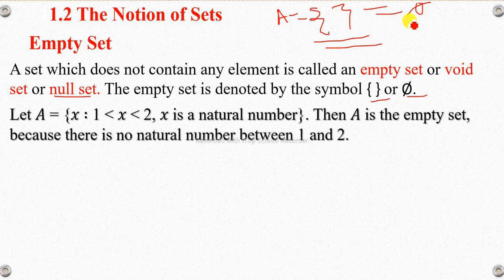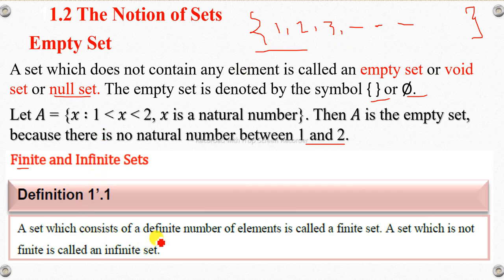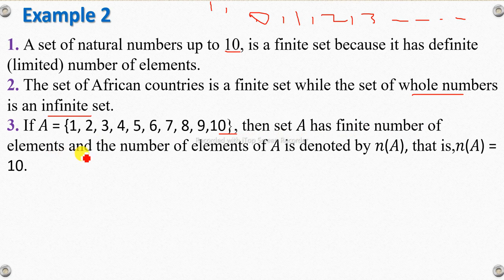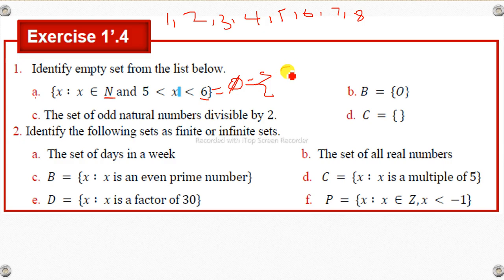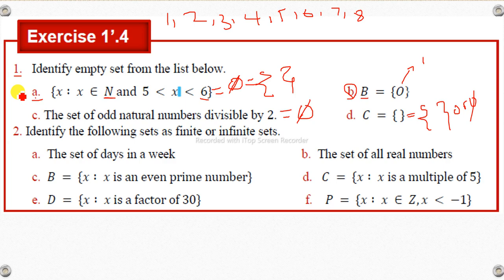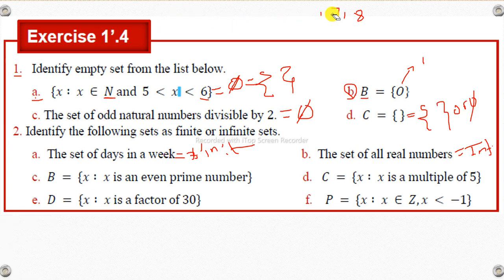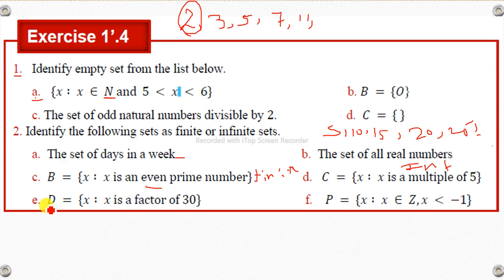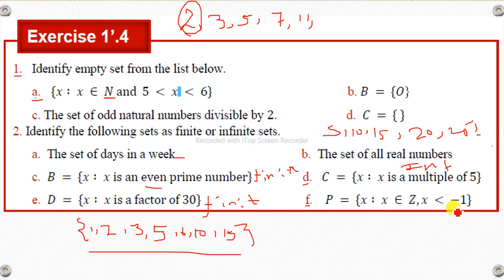Mathematics Grade 9 Unit-1 Exercise 1.3 and Set builder method from new Text Book@mathT_21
Mathematics Grade Nine Unit- One Set builder method and Exercise 1.3 from new Text Book
what is Set builder method ( Method of defining property) with example
Mathematics Grade Nine Unit-1 Exercise 1.3 from new Text Book
Mathematics Grade Nine Unit-1 Set builder method (from new Text Book)

Describe the following sets using set builder method.
i) 𝐴 = { 1,2,3 … 10} can be described as 𝐴 = {𝑥: 𝑥 ∈ ℕ and 𝑥 Less than 11}. You read this as “A is the set of all elements of natural numbers less than 11.’’
ii) Let 𝐴 = {0, 2, 4, … . }. This can be described as 𝐴 =
{𝑥: 𝑥 is an element of non negative even integers}.

Exercise 1’.3
Write the following sets using set builder method.
a. 𝐷 = {1, 3, 5 …. } b. 𝐴 = {2, 4, 6, 8}
c. C = {1, 4, 9, 16, 25} d. 𝐸 = {4, 6, 8, 10, 12, 14, 15, 16, 18, 20 , … , 52 }
e. F = {-10, …., -3, -2, -1, 0, 1, 2, … , 5} f. {1, 4, 9, … , 81}